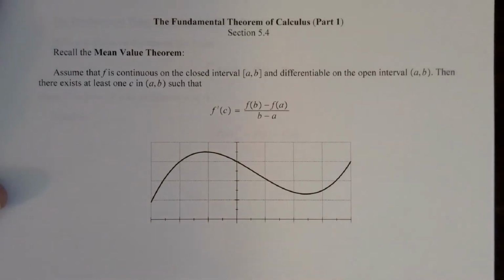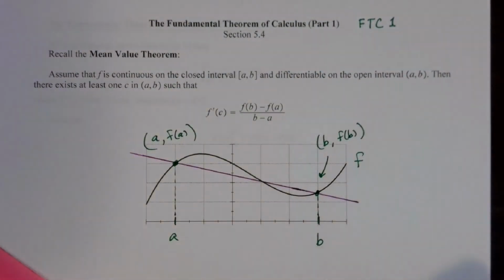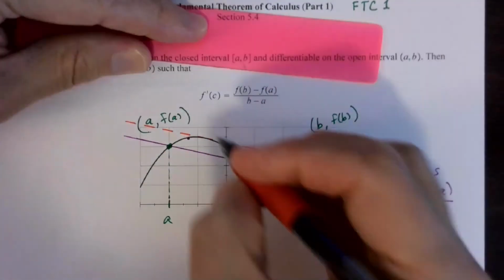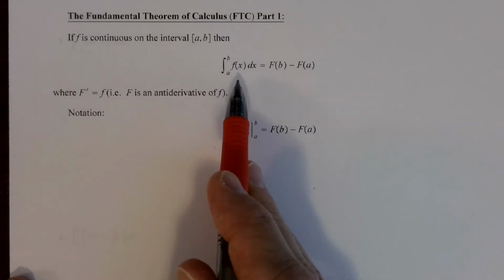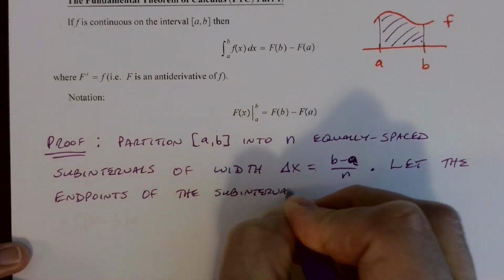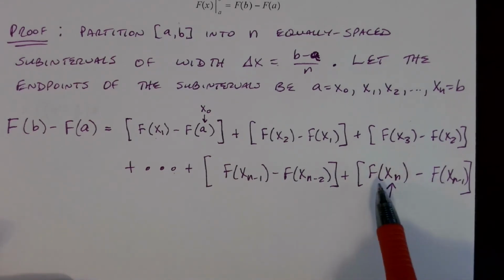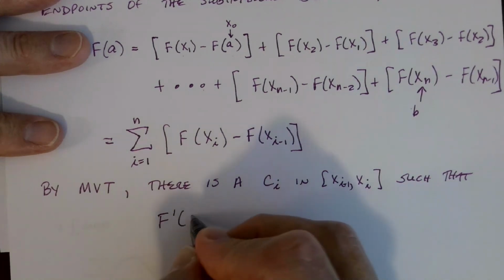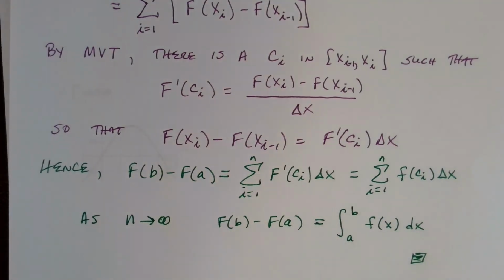FTC1 Part 1